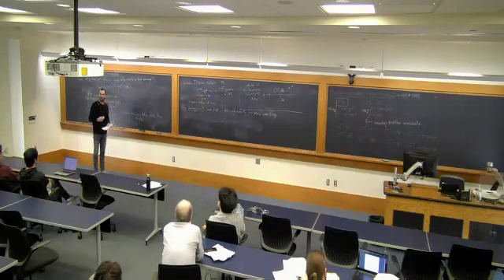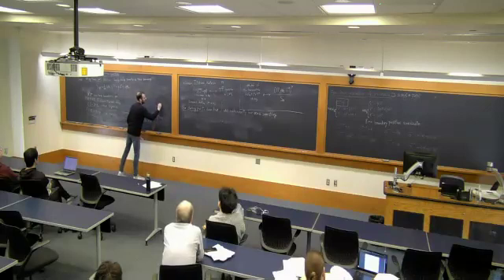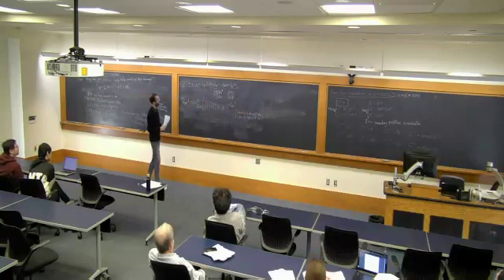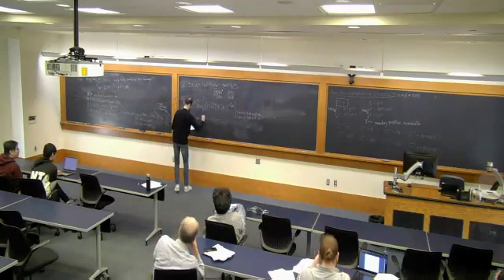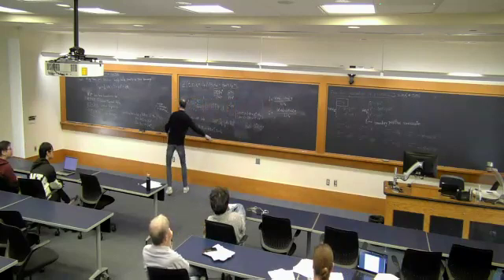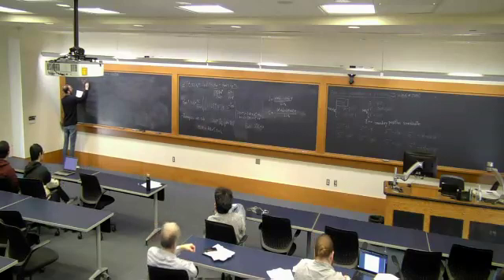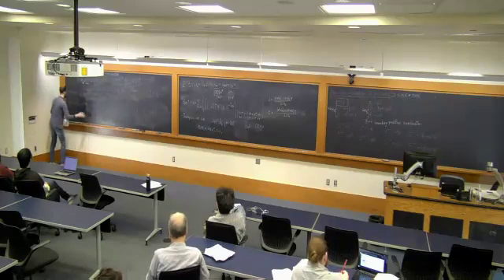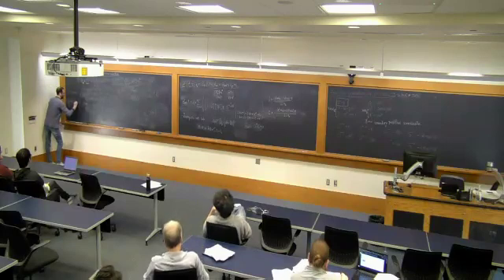Andrea Dei (University of Chicago) HET Seminar 02.17.25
Title: Tensionless AdS3/CFT2 and Single Trace TTbar
Abstract: One of the best understood AdS/CFT incarnations relates tensionless k=1 strings on AdS3 to a symmetric product CFT2. I will discuss an exact duality between string theory on a spacetime which is not asymptotically AdS and a non-conformal field theory. The bulk theory is constructed as a marginal deformation of the k=1 AdS3 string, while the spacetime dual is a single trace TT-deformed symmetric orbifold theory. As evidence for the duality, I am going to show the exact match of the one-loop bulk and boundary torus partition functions.